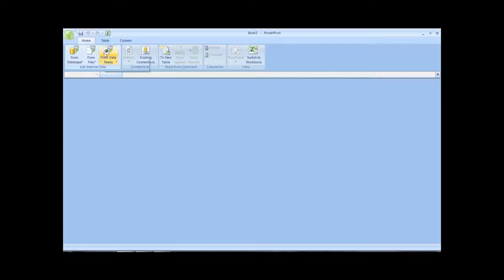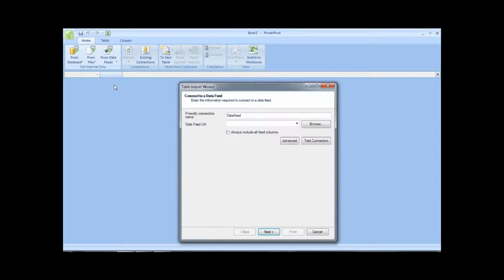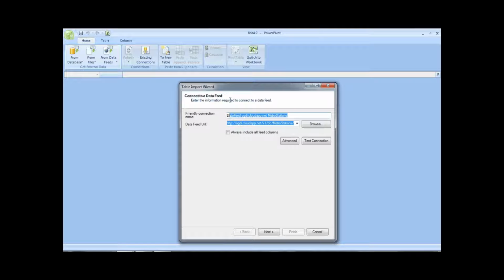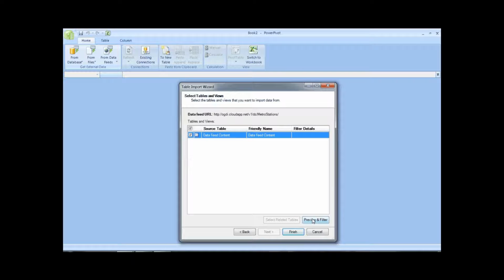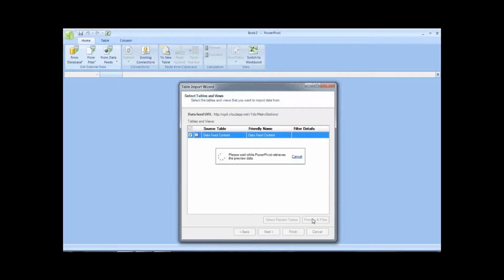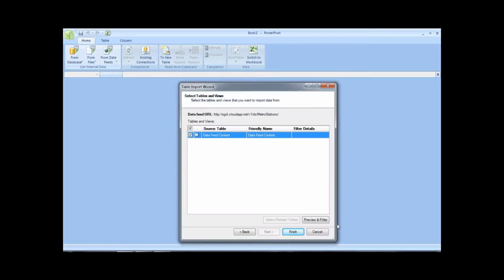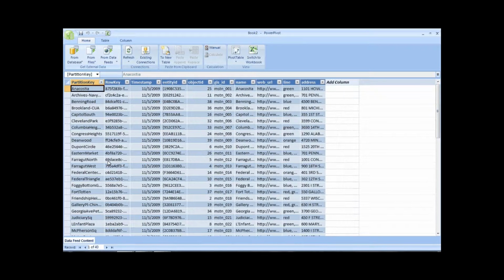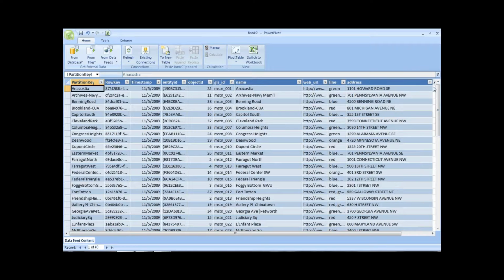Microsoft PowerPivot DataFeed Source